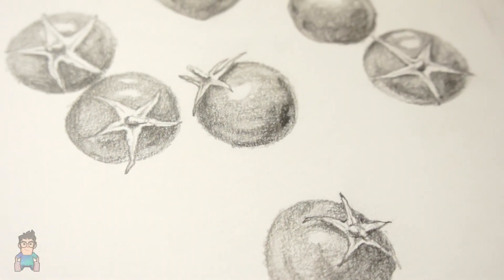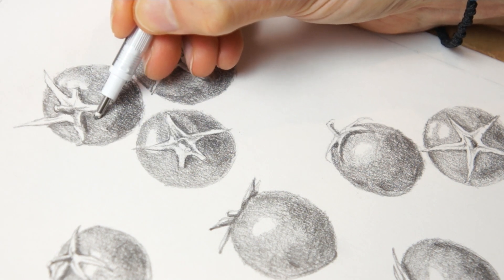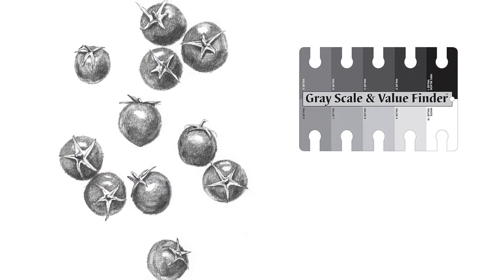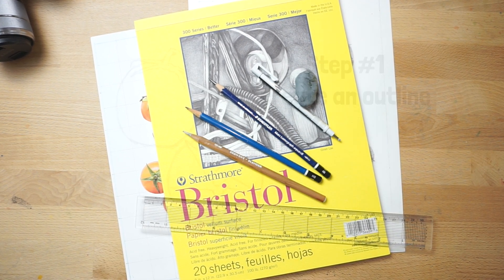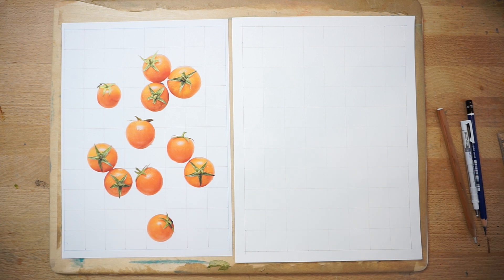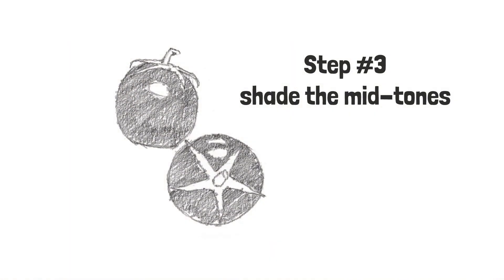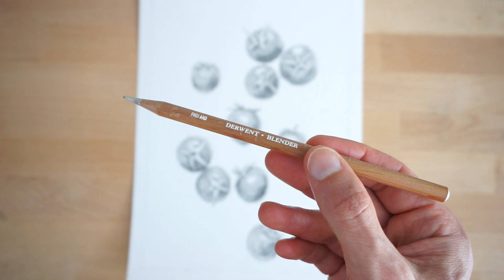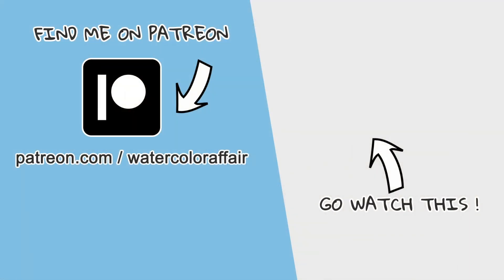The Only Technique You Need for Realistic Drawing!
This drawing method uses only three simplified tonal values - lights, mid-tones, and dark values. I think you'll see how breaking down a subject into a limited value scale like this makes realistic drawing so much easier!

Have fun!

Some of the paints and supplies used in this lesson:

Strathom Bristol Paper
Derwent blending pencil
Mechanical pencil style eraser

Hello! I'm Anthony. An independent artist and illustrator based near Paris in France. Watercolor painting was my first passion. So a few years ago I took out my old paints, and rekindled my love for watercolors. I decided to start sharing some of my watercolor experiences in the form of my blog, “WatercolorAffair.com” (and now through my Youtube channel). My objective was to start sharing some of my hard won knowledge in the hope that it will help and inspire others to paint with watercolors! Thank you for following !